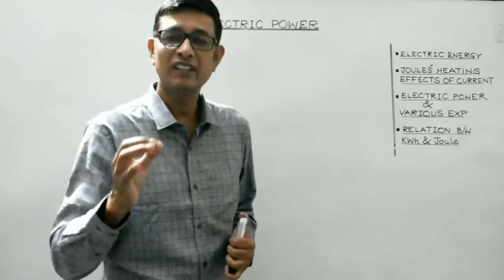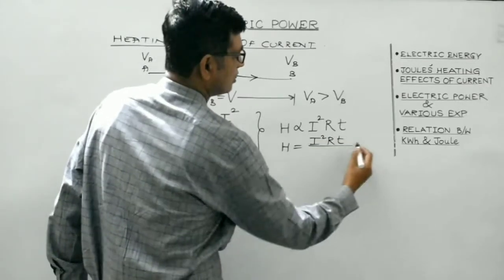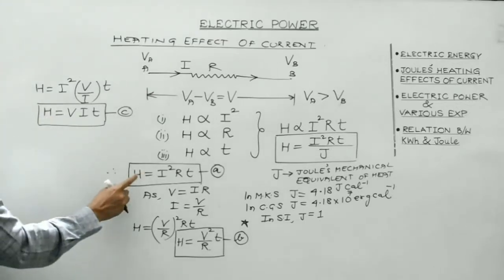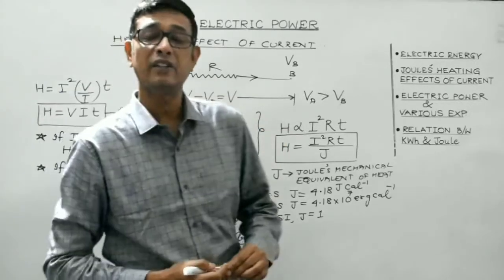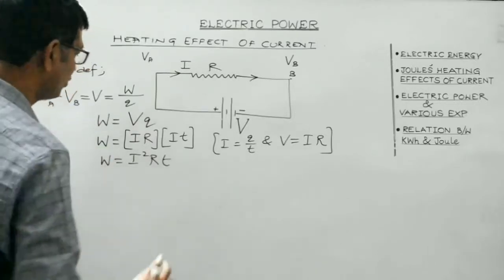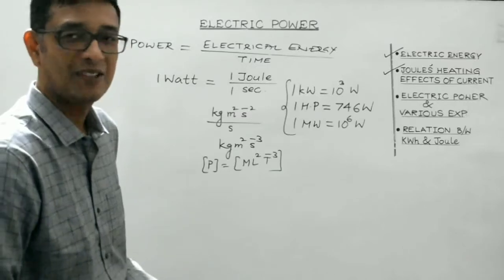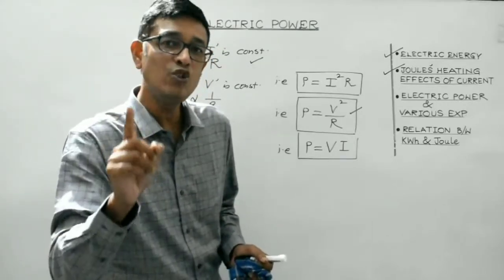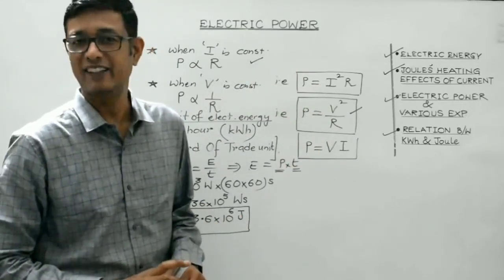Physicsforclass10 (Electricity E7) -Heating Effects Of Current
Joule's Heating Effects Of Current, Qualitative and Quantitative study of Heating effects of current. Electric Power, various mathematical expressions, electrical energy and it's commercial unit. Relationship between KWh and Joule